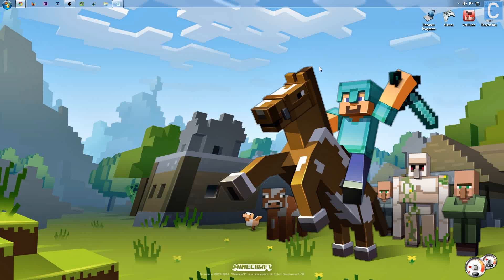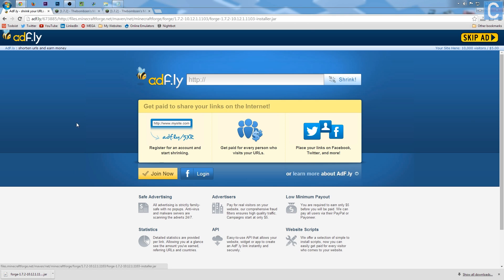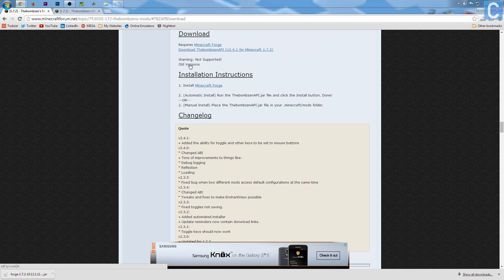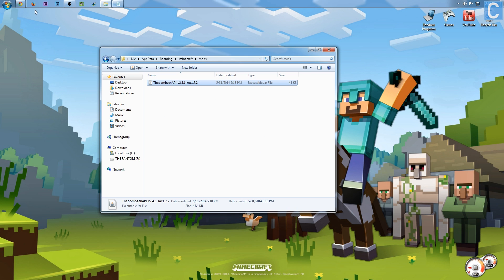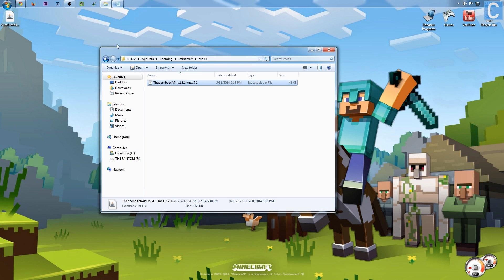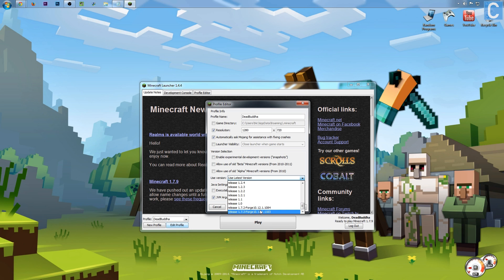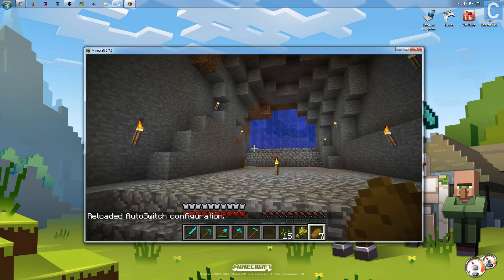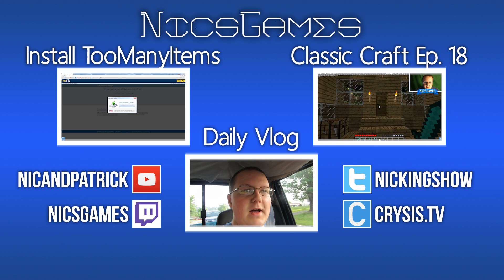How To Install The AutoSwitcher Mod In Minecraft 1.7.2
In this video, I am going to teach you exactly how to install the AutoSwitcher Mod in Minecraft 1.7.2. If you have any questions, please let me know in the comment section below.

About this video: In this NicsGames Minecraft Mod installation tutorial, I will be showing you exactly how to install the AutoSwitcher mod in Minecraft 1.7.2. If you want to know how to install the Autoswitcher mod in Minecraft 1.7.2, this is the video that you need to watch. This is a video on how to install the AutoSwitcher mod in Minecraft 1.7.2 which will help you always use the right tool in Minecraft. This shows you exactly how easy it can be to install Minecraft mods including the 1.7.2 AutoSwitcher mod. I truely believe that this is the best way to install the AutoSwitcher mod in Minecraft. This tutorial does use Forge, and it will show you how to install the AutoSwitcher mod with Forge in Minecraft 1.7.2. This is the best tool switcher mod in Minecraft 1.7.2.